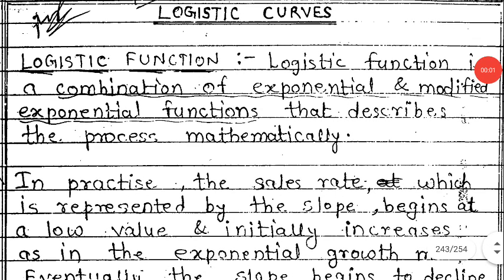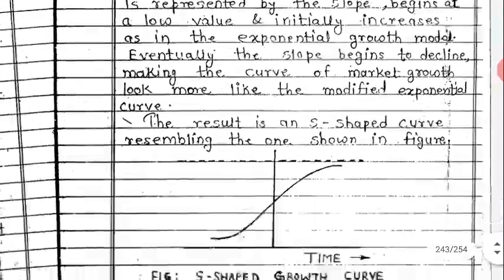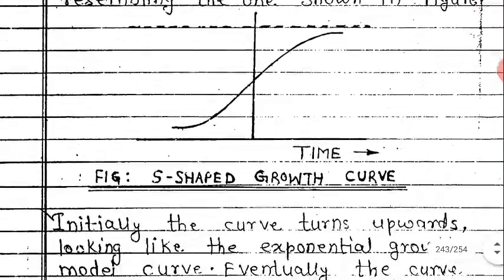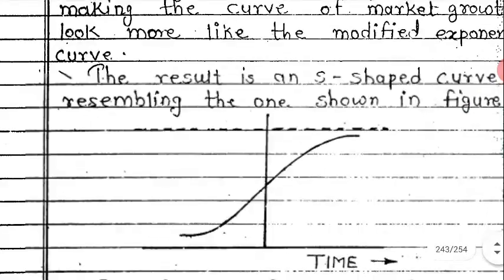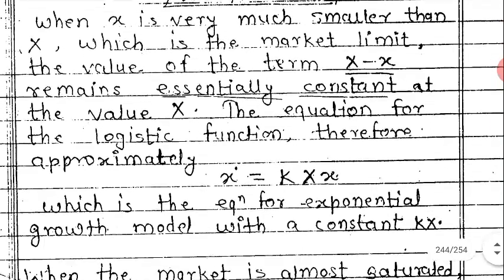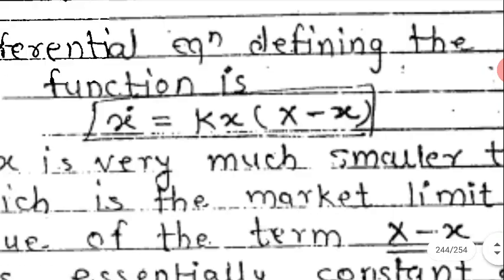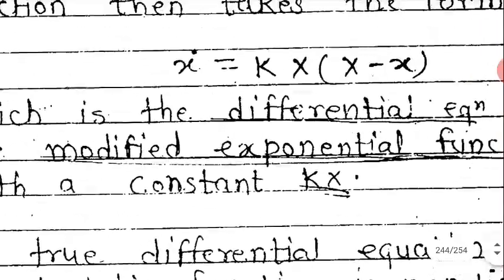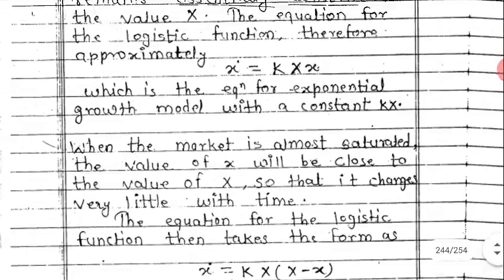Feast: System Simulation : LOGISTIC CURVE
Finite Element Analysis Modeling and Simulation # Logistic curves